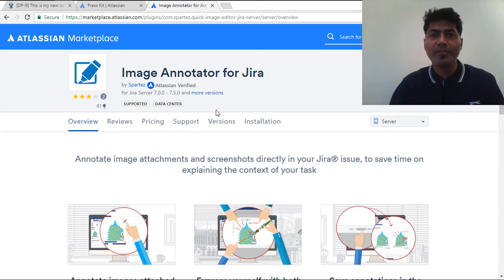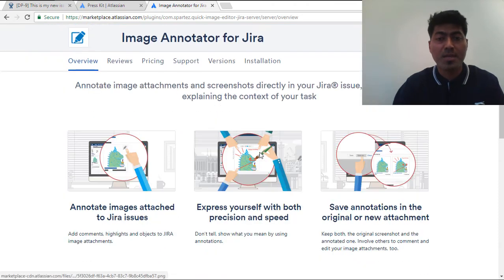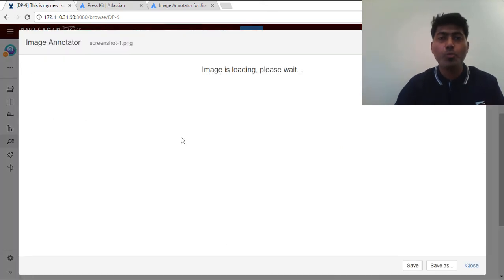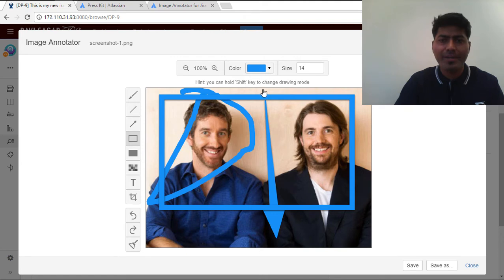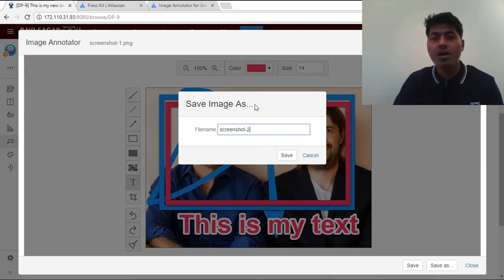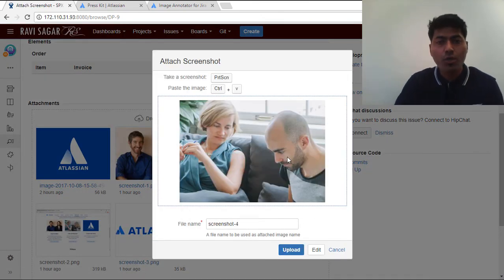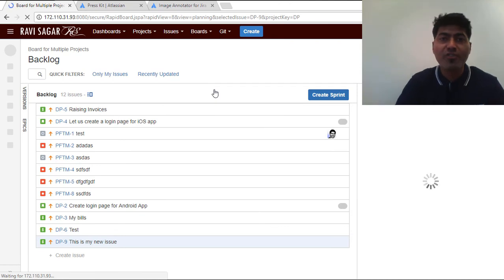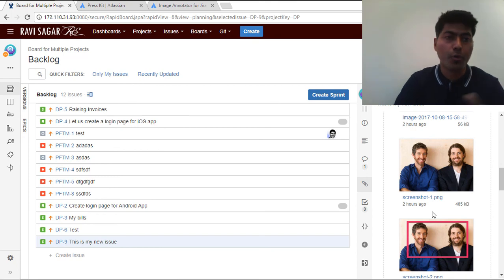Image Annotator for Jira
Do you ever feel the need to annotate the images attached in your Jira issues? In this video we will discuss how you can use the "Image Annotator for Jira" app to add interesting information on the image right within your Jira.

This book provides a comprehensive explanation covering all three components of Jira 7, such as Jira Software, Jira Core, and Jira Service Desk. It shows you how to master the key functionalities of JIRA and its customizations and useful add-ons, and is packed with real-world examples and use cases.